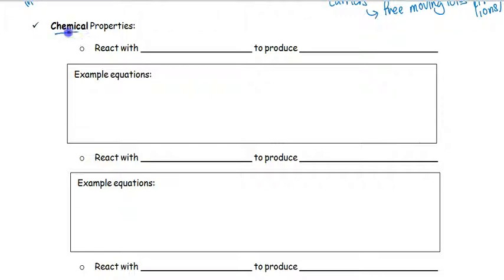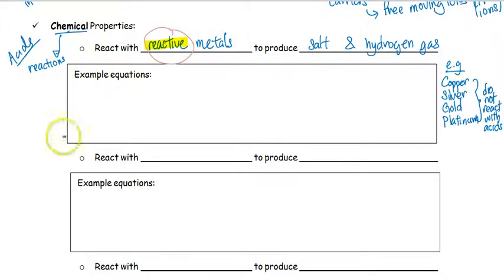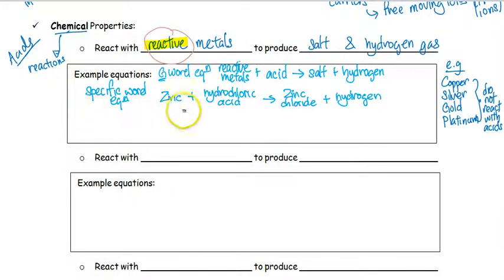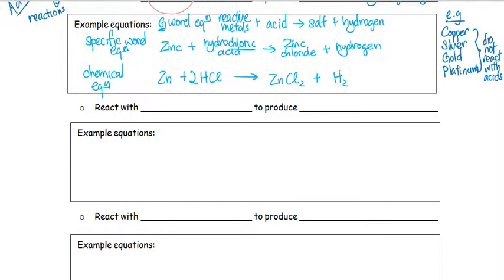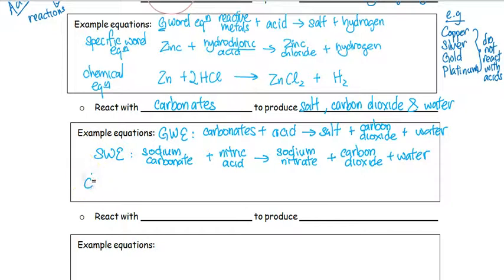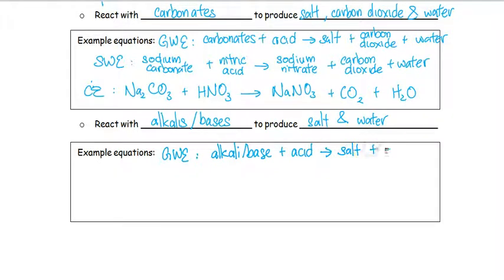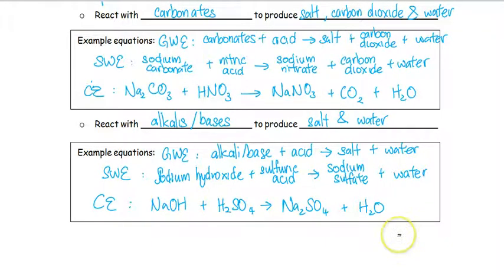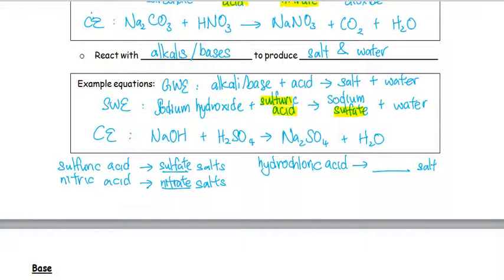Acids and Bases Part 3) Chemical Properties of Acids